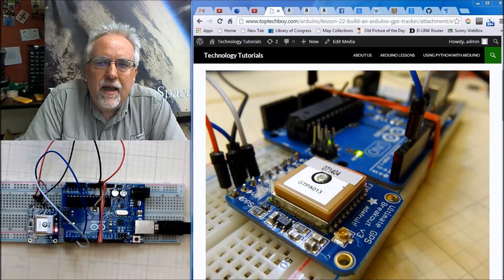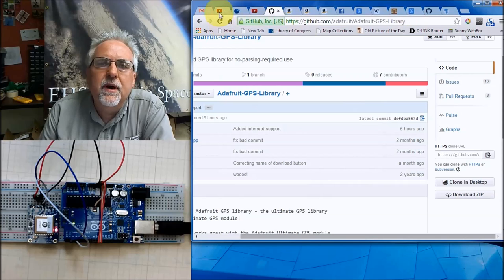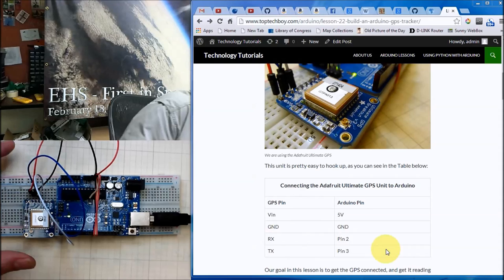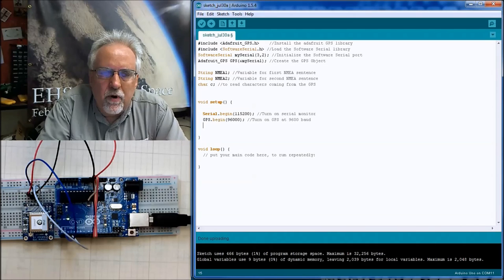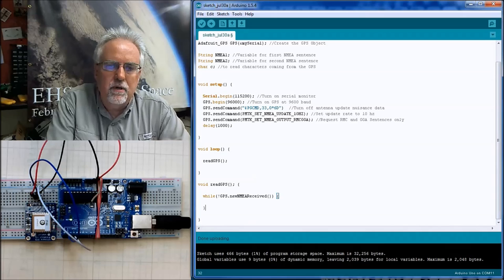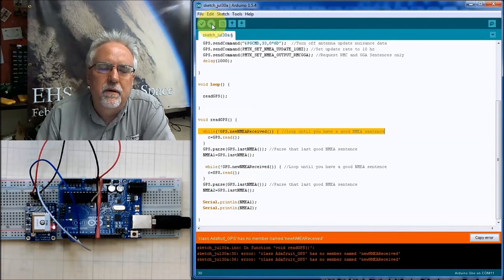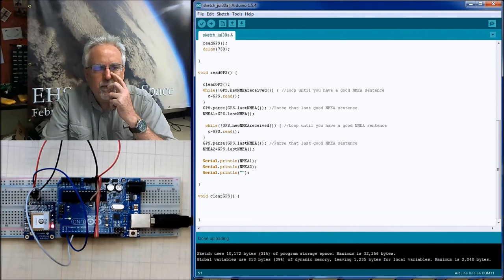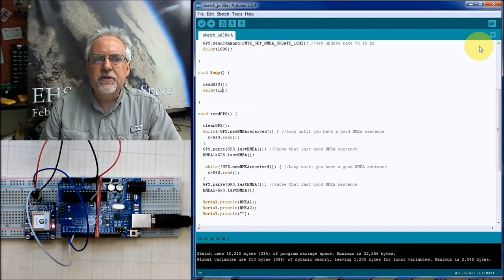LESSON 22: Build an Arduino GPS Tracker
This tutorial has step-by-step instructions on creating a GPs tracker based on the Arduino and Adafruit Ultimate GPS breakout board. This lesson will get the circuit connected, and the module streaming and reading good NMEA sentences. In lesson 23 we will parse the data and save to an SD card.